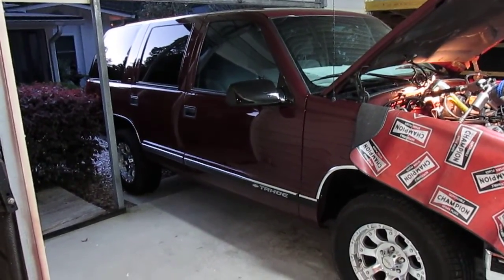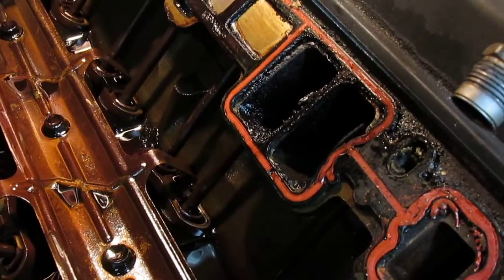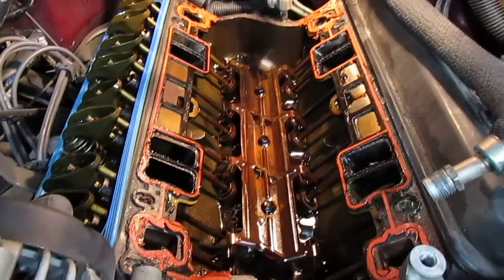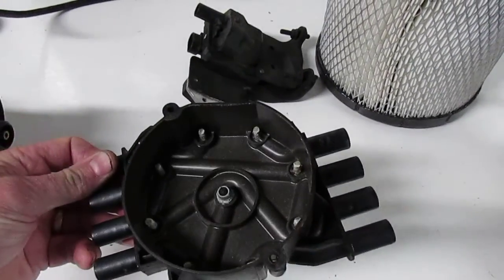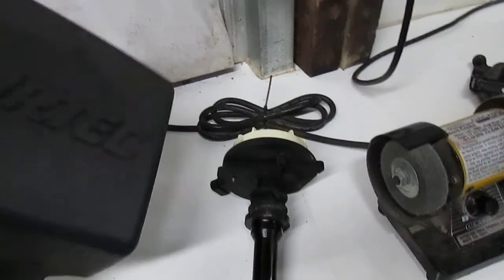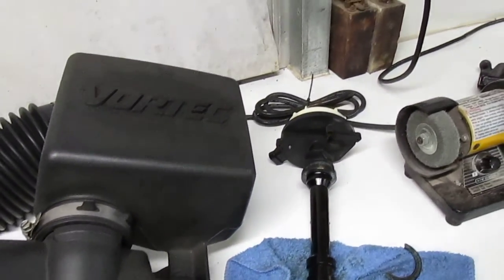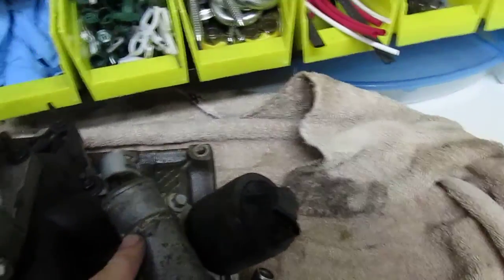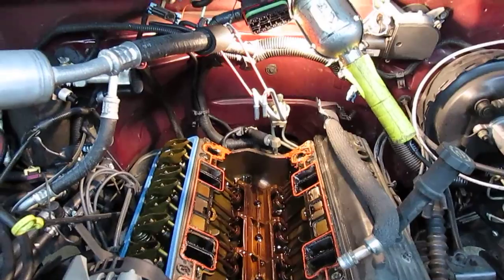Intake Manifold Gasket Replacement on a 1999 Chevrolet 5.7L Vortec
This video is about replacement of the intake manifold gasket on my 1999 Chevrolet Tahoe, 5.7, (350 CID), Vortec Small Block. This is the original engine with nearly 200k miles on it. This will be the second time I have replaced the intake gasket due to coolant leakage, (first time at 60k miles and now again at nearly 200k miles). These Vortec engines run great, but are prone to coolant leakage at the intake gasket. I believe that this problem is due in-part to the Dexcool coolant that is used in these engines and possibly the design of the gasket. I'm not a fan of the Vortec intake mounting design either. The old "12 bolt" manifolds never leaked. Just another one of those things where Engineers are fixing things that aint broke! In this video I also discuss some of the features of the Vortec that are slightly different than your usual Small Block. My old Tahoe will really get up and go too. The 5.7L engine is rated at 255 HP and 330 lbs. ft. Net. Mine has a 4L60E, 4 speed auto transmission and a 3.42:1 rear axle with open differential.